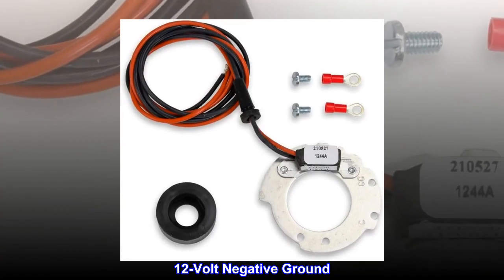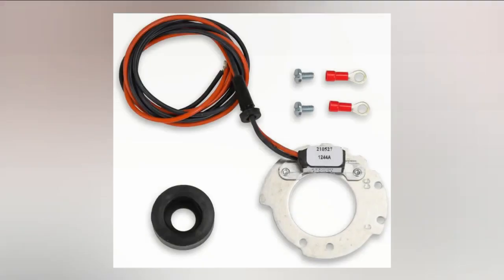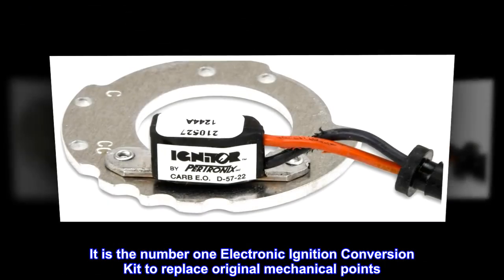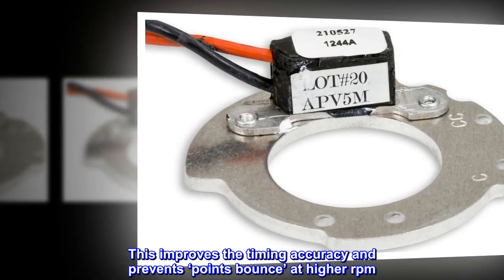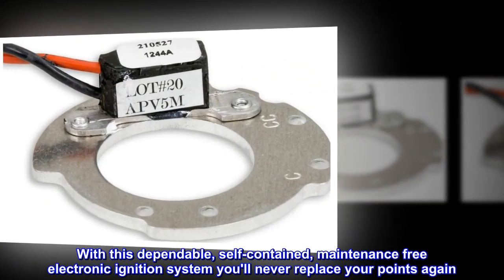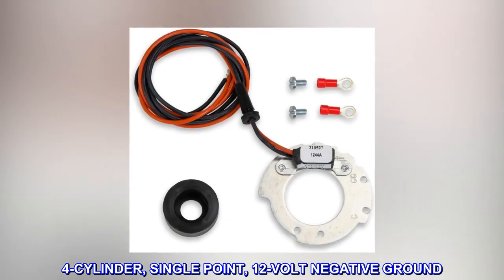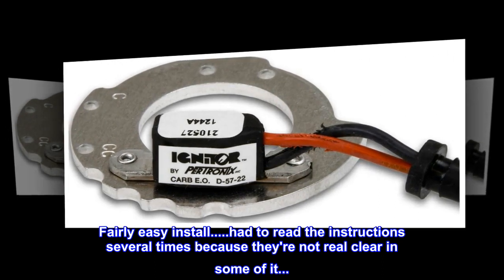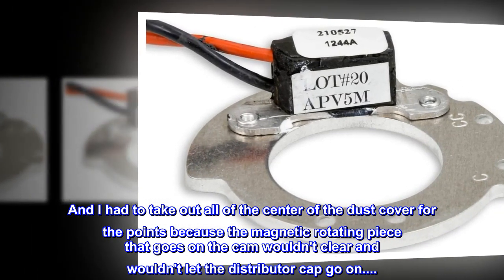Pertronix 1244A Ignitor Ford 4 Cyl Electronic Ignition Conversion Kit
12-Volt Negative Ground
Rotating cobalt magnets trigger a Hall Effect integrated circuit; no points to burn; no moving parts to wear out.
Epoxy molding makes our module impervious to dirt, oil, grease and moisture.
Stable timing; no need for any adjustments.
Ignitor Electronic Ignition Conversion Kits have proven themselves in applications ranging from race cars to tractors. It is the number one Electronic Ignition Conversion Kit to replace original mechanical points. A Pertronix Points Conversion kit allows you to run a stock distributor while improving the reliability and performance of your ignition system. The Pertronix Ignitor kits simply bolt to the distributor in place of the points assembly and provides a much more accurate trigger signal. This improves the timing accuracy and prevents ‘points bounce’ at higher rpm. The electronic technology also improves the dwell control to improve the spark output of the coil resulting in a hotter spark at the spark plug. With this dependable, self-contained, maintenance free electronic ignition system you'll never replace your points again. PERTRONIX IGNITOR KIT FOR ORIGINAL FORD DISTRIBUTORS. 4-CYLINDER, SINGLE POINT, 12-VOLT NEGATIVE GROUND. TYPICALLY FOUND IN FORD TRACTORS MODELS 8N, 500 through 800 series.

Fit old Ford tractor like a glove
Fairly easy install. had to read the instructions several times because they're not real clear in some of it. Fit perfectly after I took a couple of burs off of the mounting plate. And I had to take out all of the center of the dust cover for the points because the magnetic rotating piece that goes on the cam wouldn't clear and wouldn't let the distributor cap go on. not a big deal though. Fired up the first time and I haven't even set the time yet because of the Ford tractors real hard to set the time. have to get my Ford tractor book out.